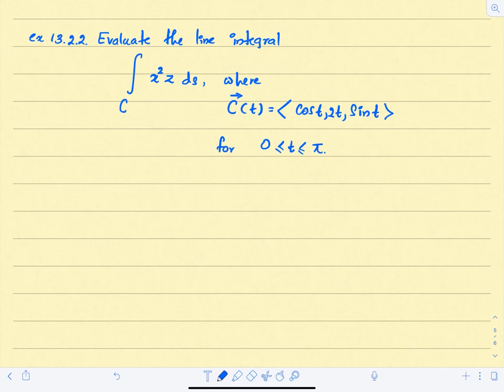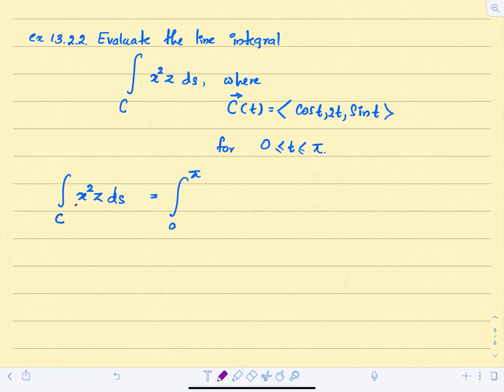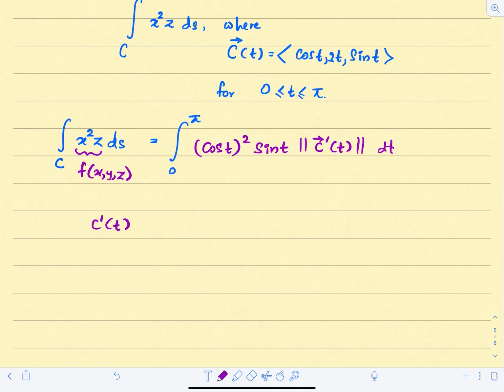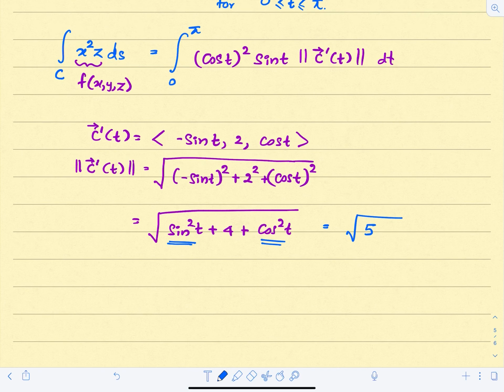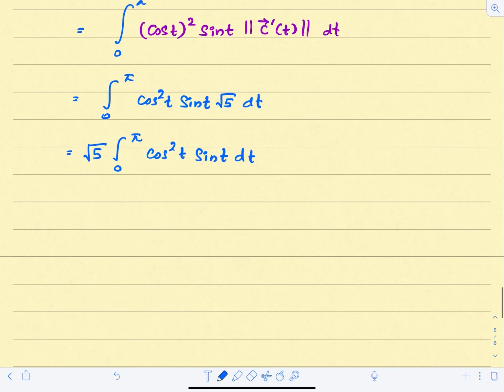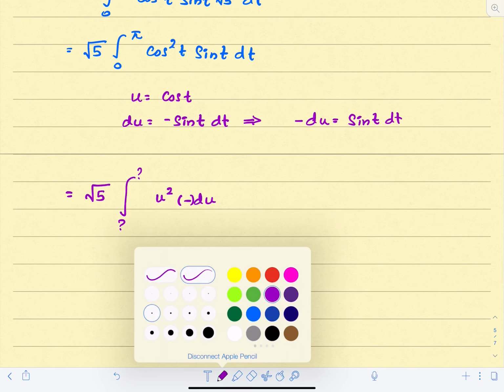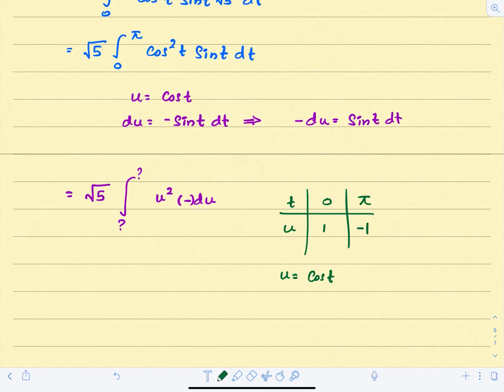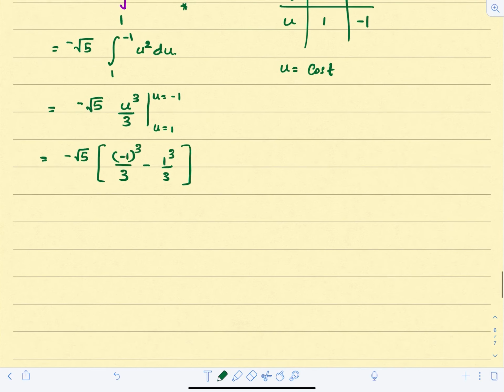Chap 13.2 (Part 3)